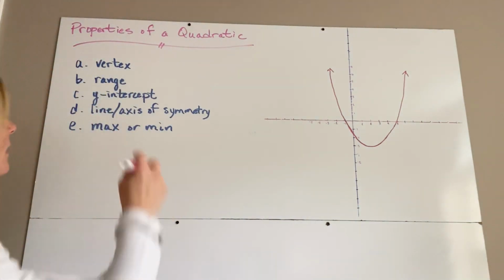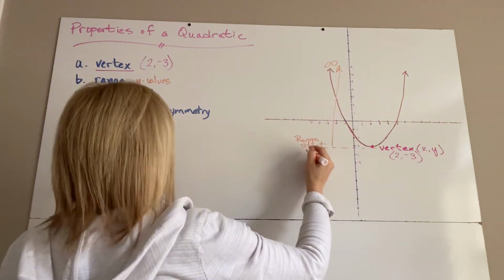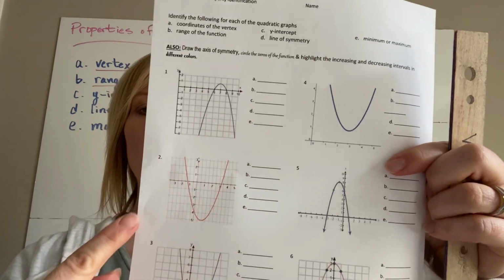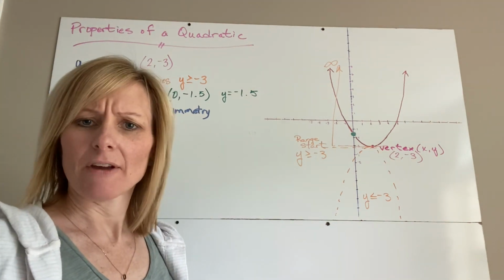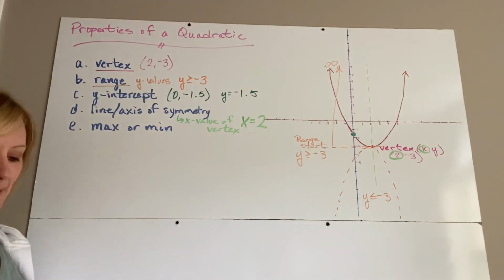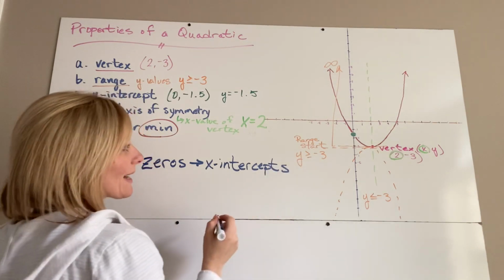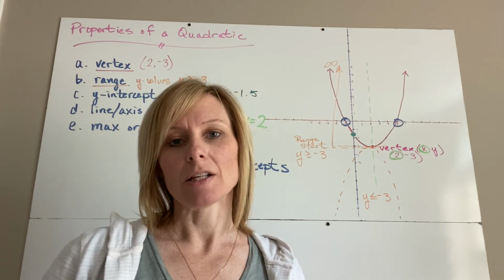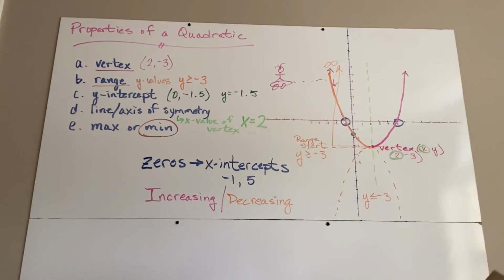Quadratic Graph Properties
This video will assist you in the assignment, “Tell me about Quadratics”.